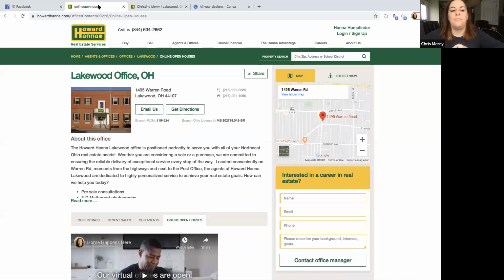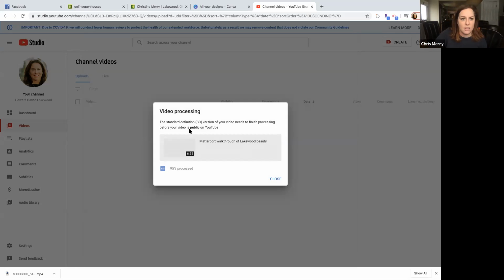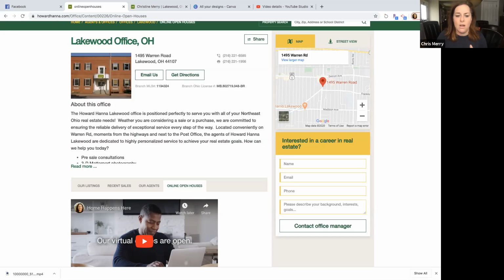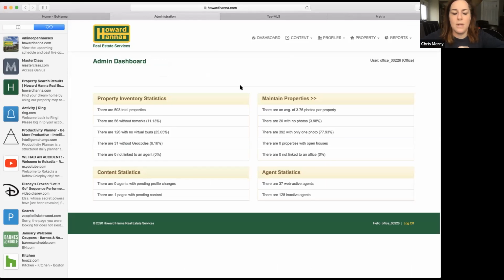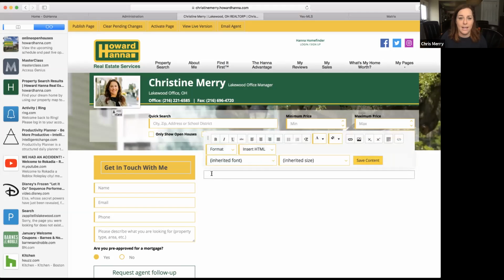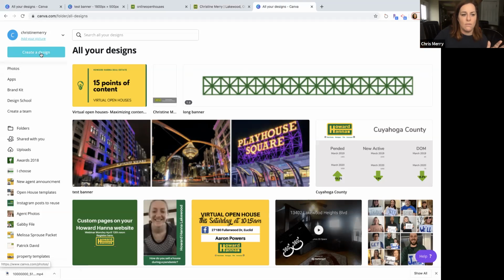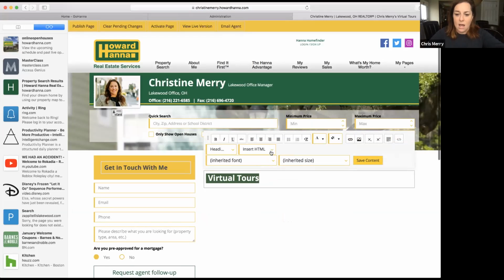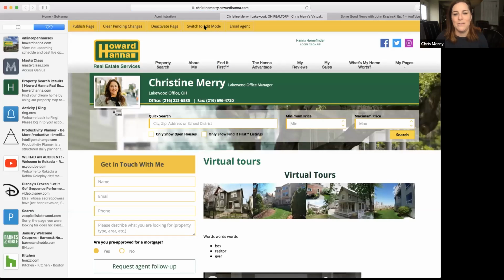Custom Web Pages